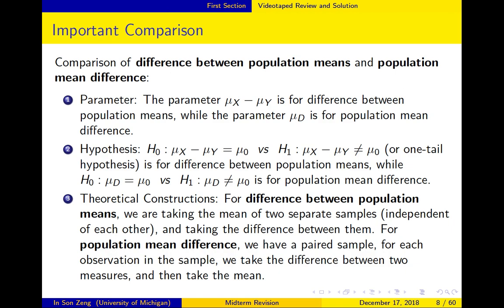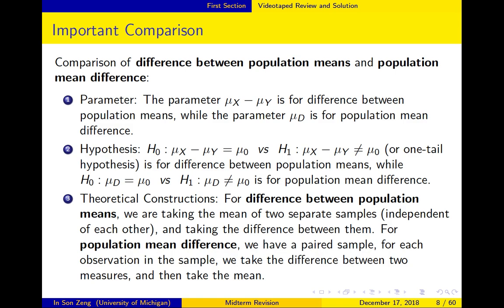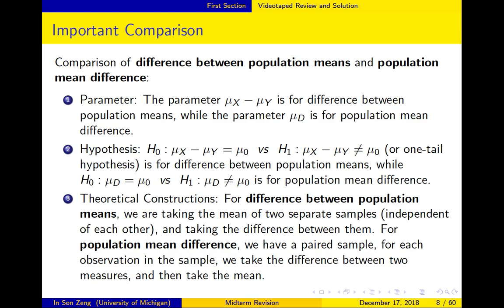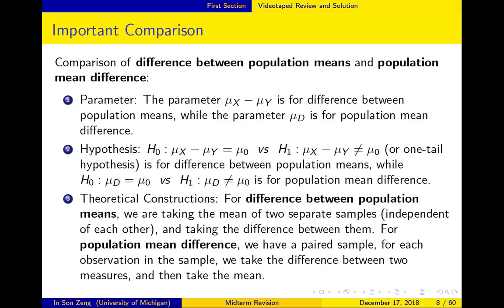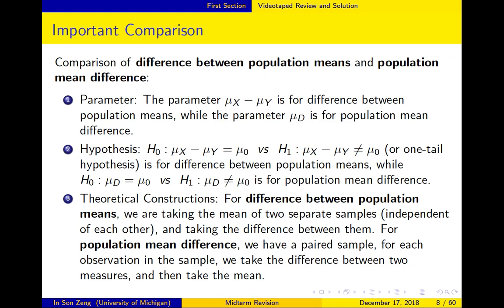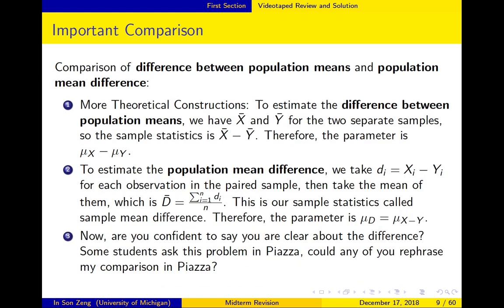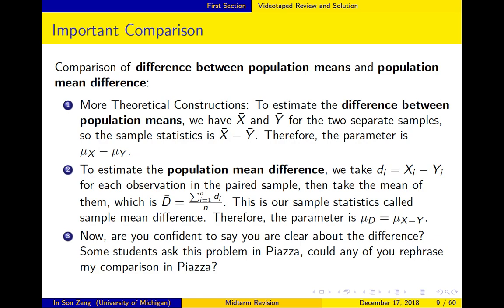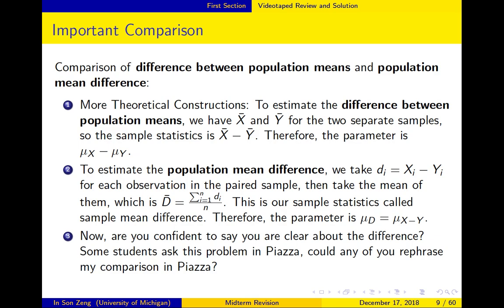Comparisons between two types of hypothesis testings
Exam Review for Introduction to Probability and Statistics class.
This video covers the review of the comparison of performing hypothesis testing between Difference between Population Means and Population Mean Difference